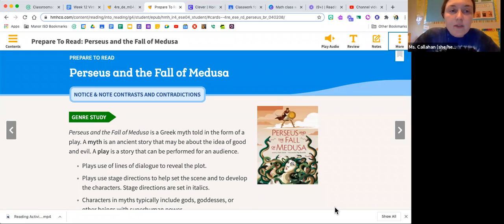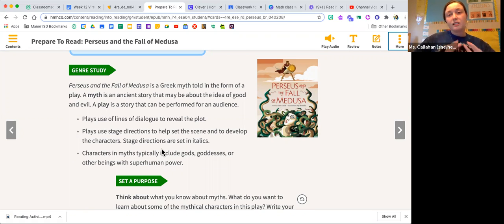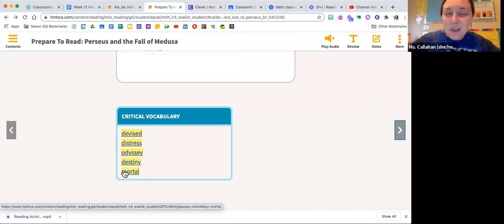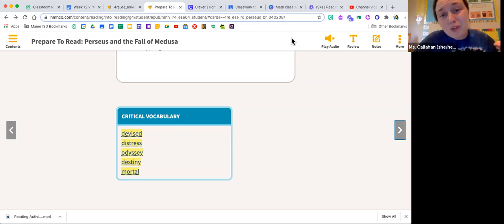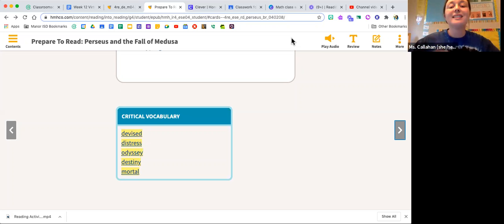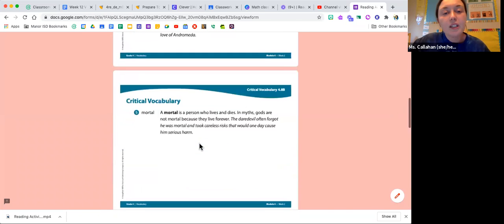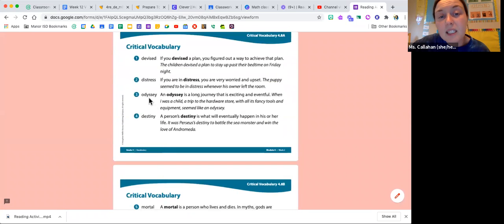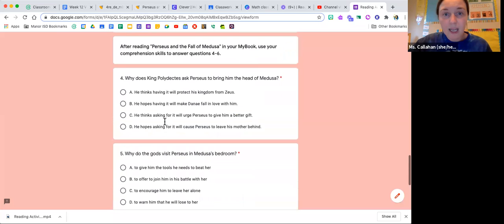Reading Lesson for November 13, 2020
Welcome to Reading for today! 👋🏻  If you’re a little late and it's already premiering, don’t sweat it! Just rewind ⏪  the video to and start from the beginning. 😊